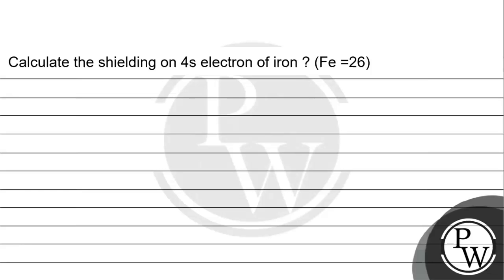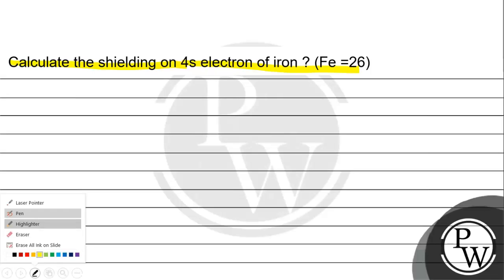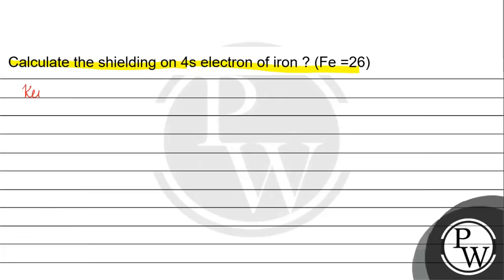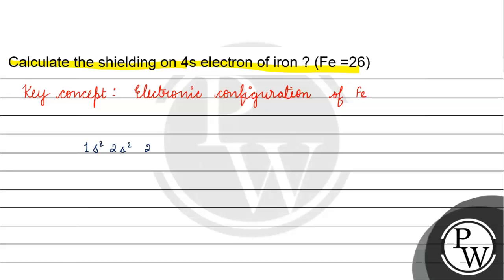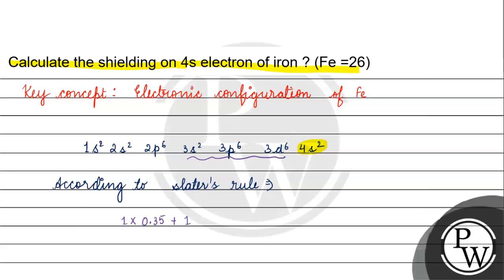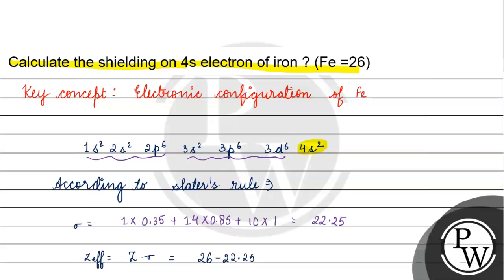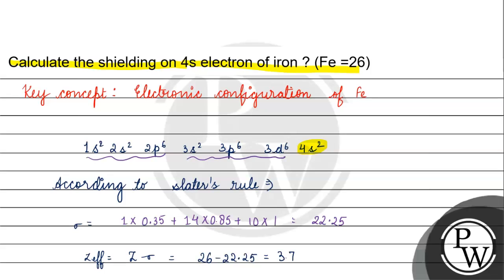Calculate the shielding on 4 s electron of iron? \( (\mathrm{Fe}=26) \) \( \mathrm{P} \) W)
Calculate the shielding on 4 s electron of iron? \( (\mathrm{Fe}=26) \)
\( \mathrm{P} \)
W)